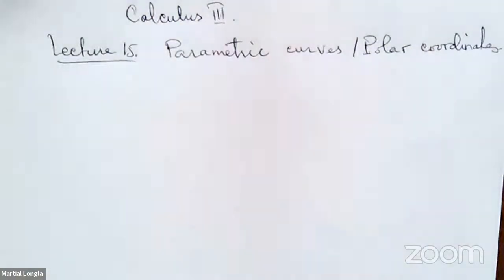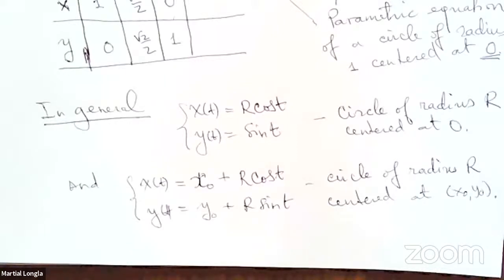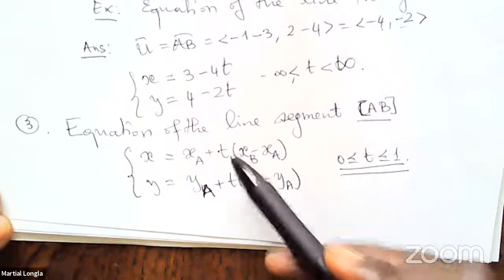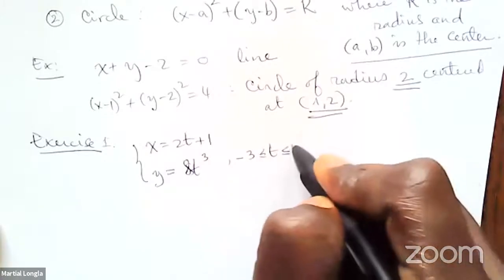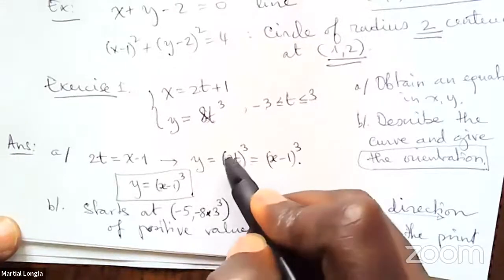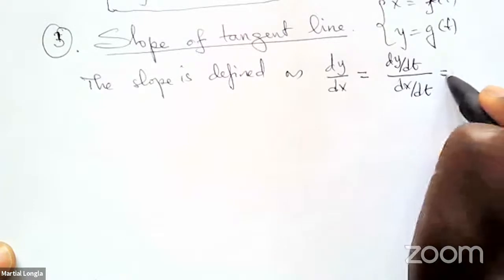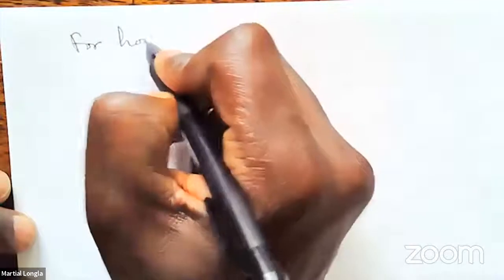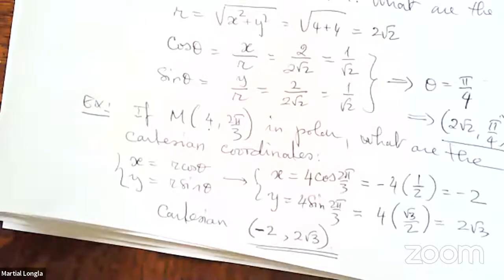Lecture 15: Calculus III. Parametric equations.